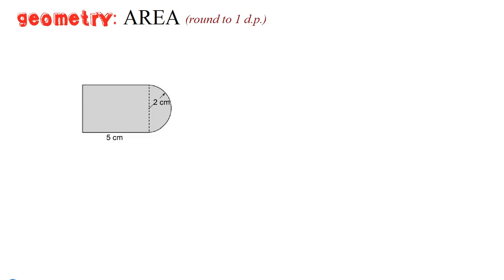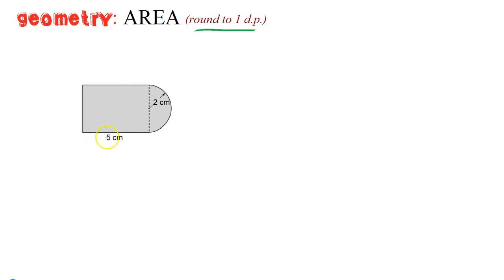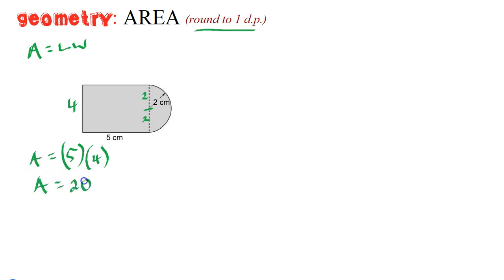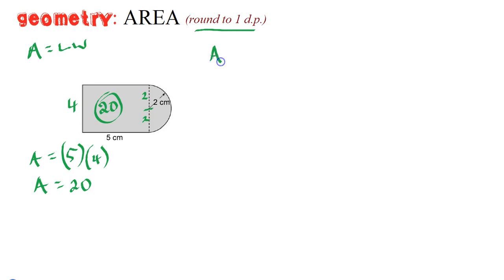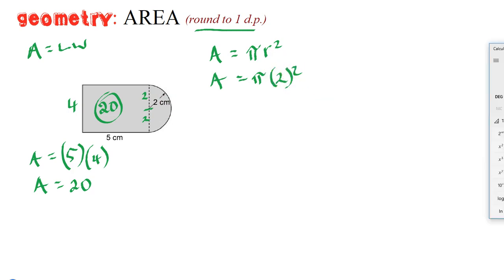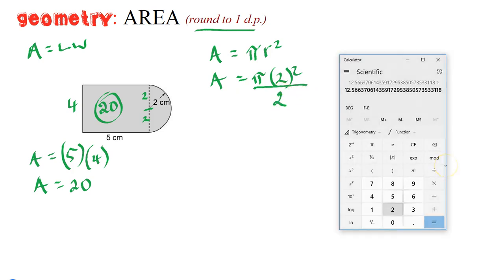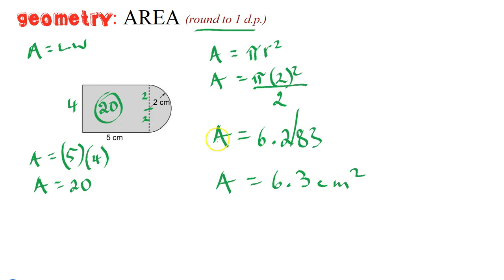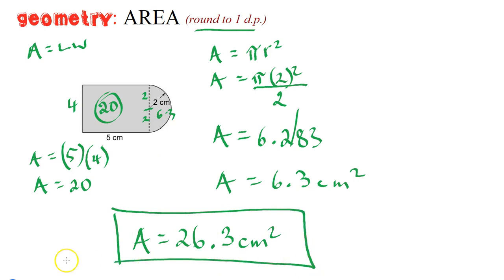AREA, compound shapes (rectangles & circles only) Tutorial 1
Easy!  A simple tutorial to show how to solve basic "area of compound shapes" problems, where the compound shapes are made up of circles (or semi-circles) and rectangles.